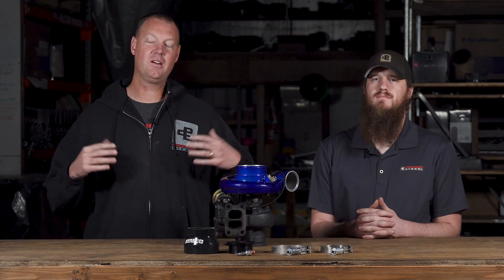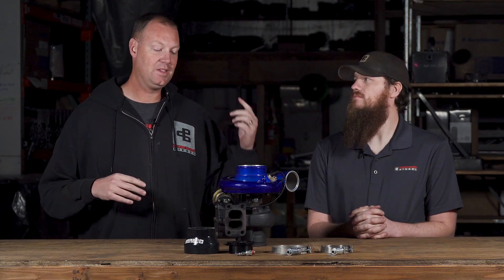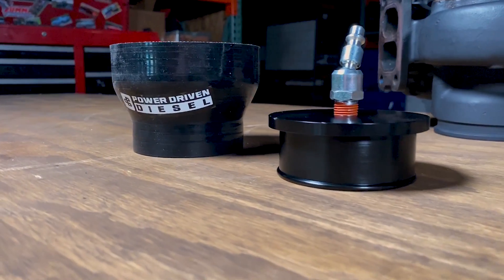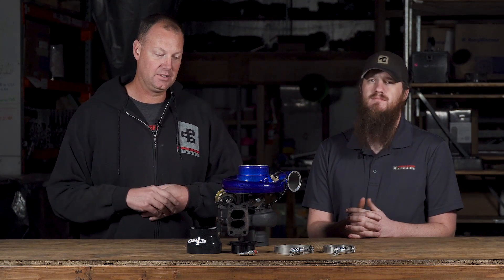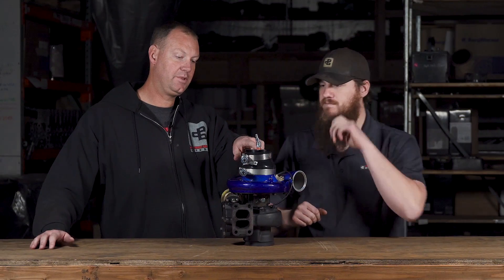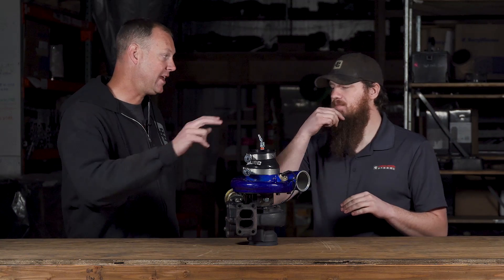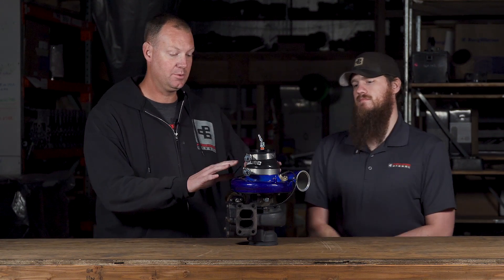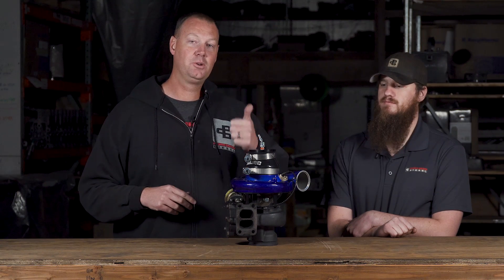Boost Leak Tester | Parts Bin EP 17 | Power Driven Diesel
In episode 17 of the Parts Bin, Todd and Tony review a brand new boost leak tester.  Gone are the days of rummaging through the hardware store plumbing section to concoct a boost leak tester.